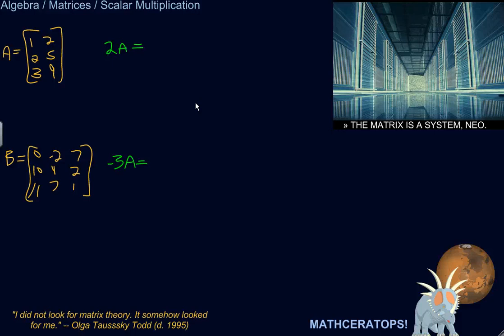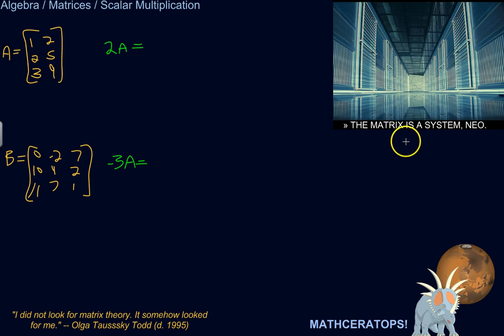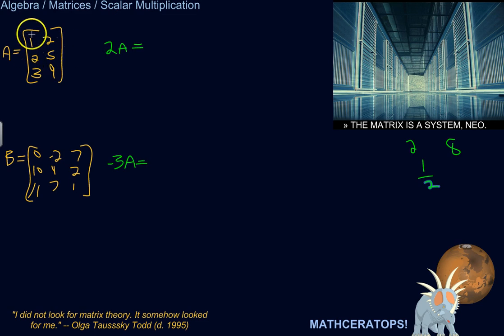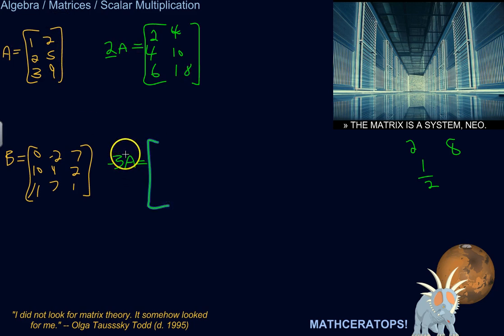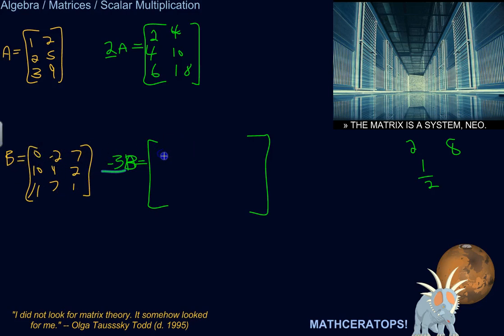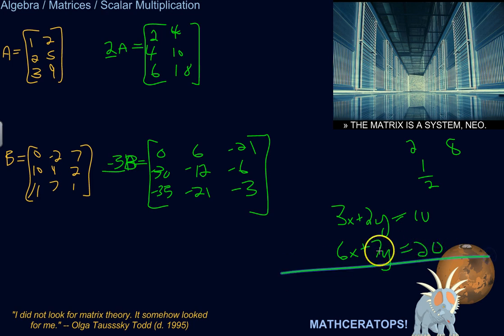How to Multiply a Matrix By a Scalar (a number, i.e. not another matrix)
| Here's how to multiply a matrix by a "scalar," i.e. something like the number 2 or -7!